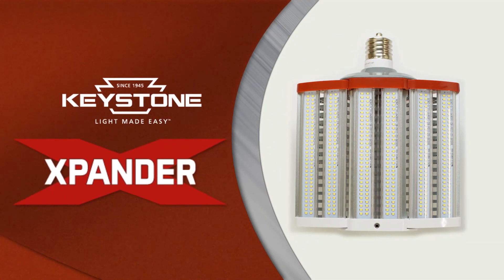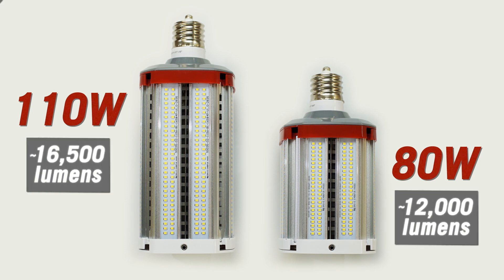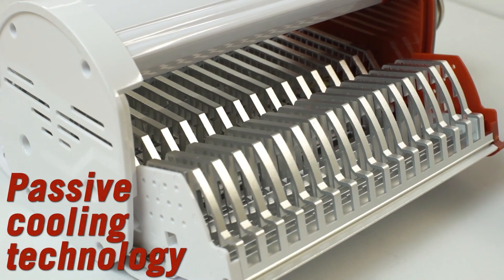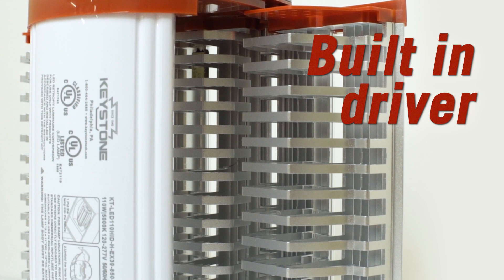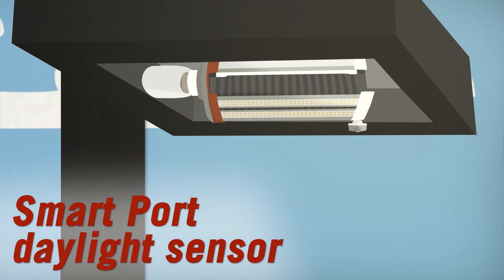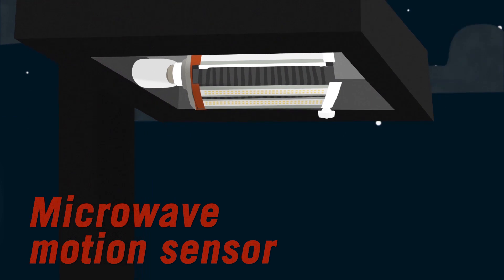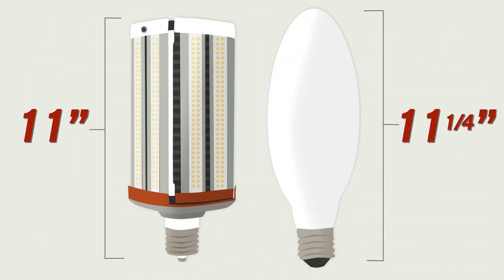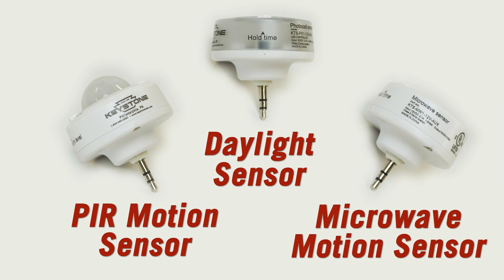Xpander | LED Replacement for Metal Halide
Xpander is the ideal LED metal halide replacement lamps, providing 70% energy savings and longer useful life. Optimized for horizontal applications, this HID LED lamp features 2 sides that swing out to produce a 180° beam angle. Compatible with SmartPort LED sensors for instant controllability.